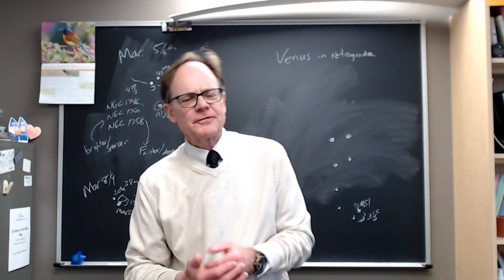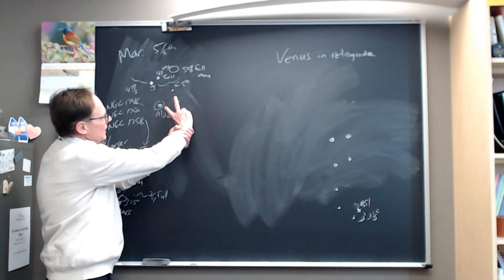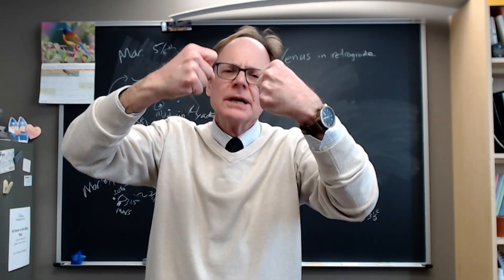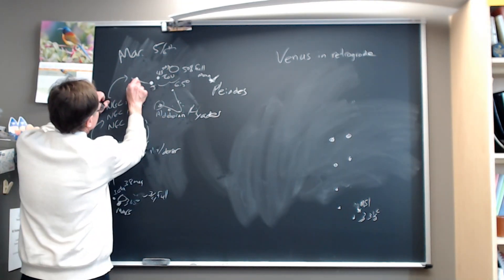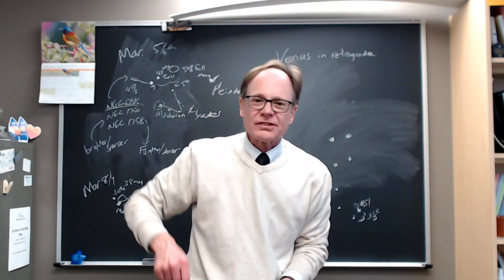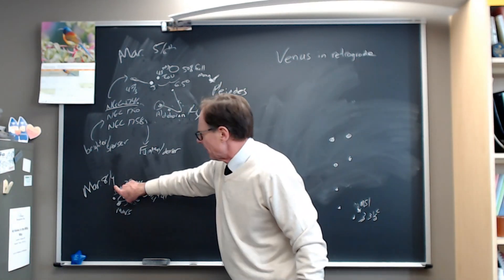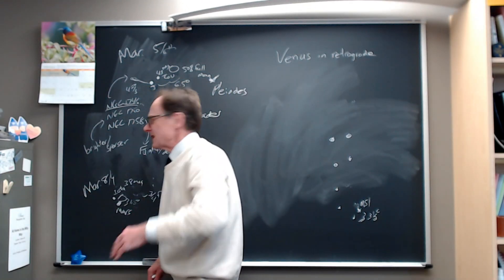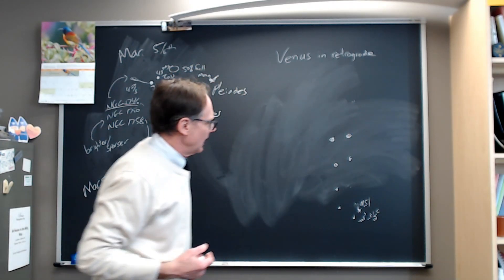Night Sky for Week of March 3, 2025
The Moon is near Jupiter then Mars. Open star clusters in Taurus include the Hyades, the Pleiades, NGC 1750 and NGC 1758. Spring is a great time for galaxies, including M51.